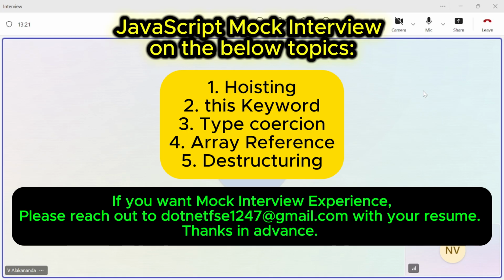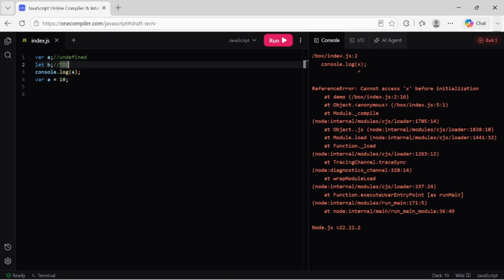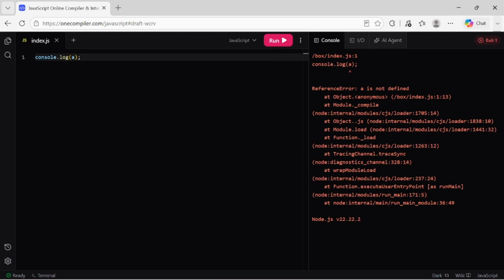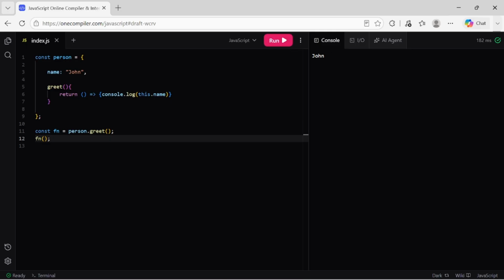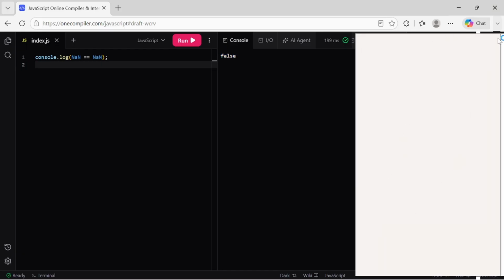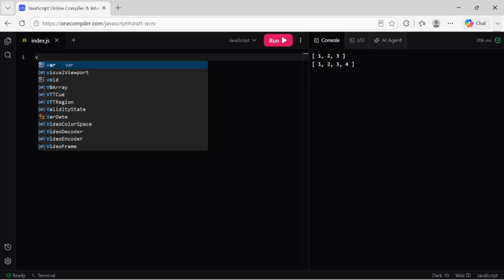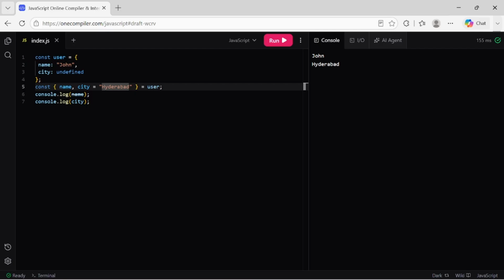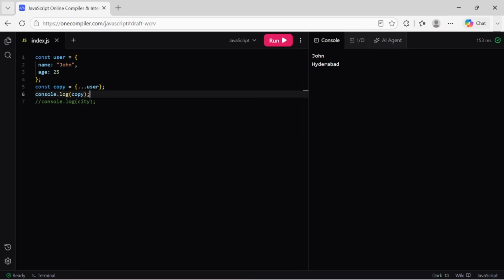JavaScript Mock Interview 2026 - Part1 | Real Interview Code Snippets for 2-3 Years Experience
In this mock interview series, you'll solve and understand some of the most frequently asked JavaScript code snippet questions that appear in Frontend and React.js developer interviews.

Whether you're preparing for React.js, JavaScript, or Frontend Developer interviews, these questions will help strengthen your core JavaScript concepts.

📚 Topics Covered

✅ Hoisting

✅ this Keyword

✅ Type Coercion

✅ Array Reference

✅ Destructuring

Each question includes:

✔️ Code snippet
✔️ Predict the Output
✔️ Detailed Explanation
✔️ Interview Tips

This video is ideal for developers with 2–6 years of experience preparing for product-based and service-based company interviews.

⏱️ Chapters
00:00 Introduction
00:30 1. Hoisting Q&A
17:30 2. this Keyword Q&A
26:00 3. Type Coercion Q&A
35:00 4. Array Reference Q&A
45:30 5. Destructuring Q&A

More JavaScript, React.js, Frontend, and System Design interview videos are coming soon!